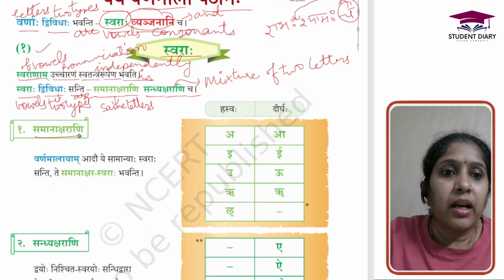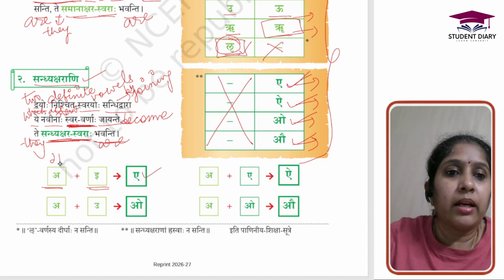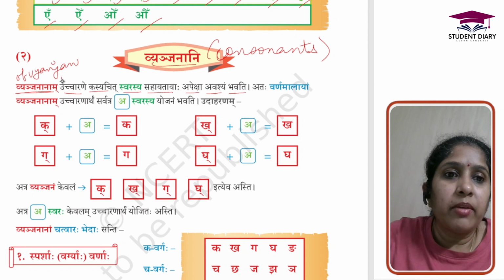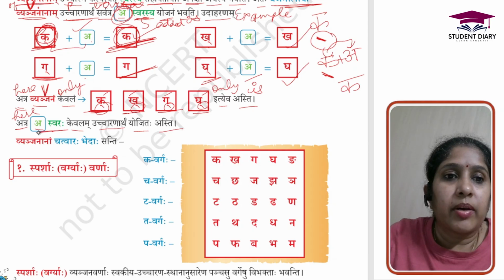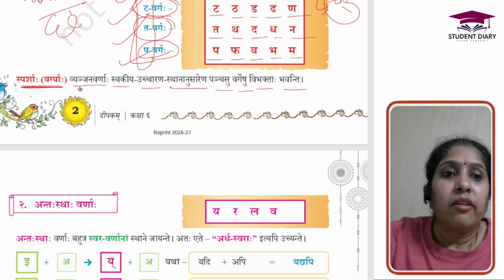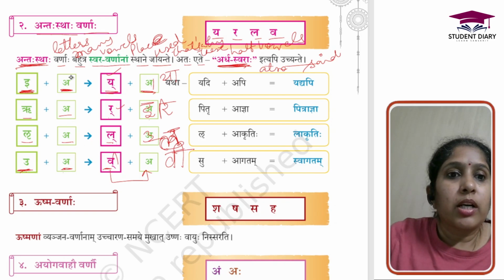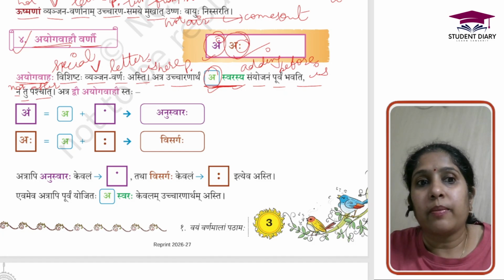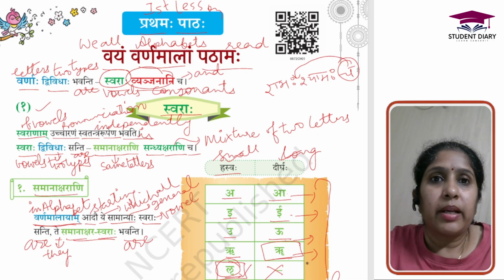Vayam Varnmala Pathamah Part1 | Sanskrit Grade6 Ch.1 Explained in English | Deepakam 2026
@studentdiary-fso aim to help students to learn the academic curriculum in Sanskrit through this video. This video explains the Chapter 1 of Grade 6 from Deepkam textbook named Vayam Varnmala Pathamah (वयं वर्णमालां पठामः) in a simple word to word English meaning. We hope this will make it easy for students to learn Sanskrit through this video and score well in their exams.

Be in touch for any query, online tuition classes for math and Sanskrit.